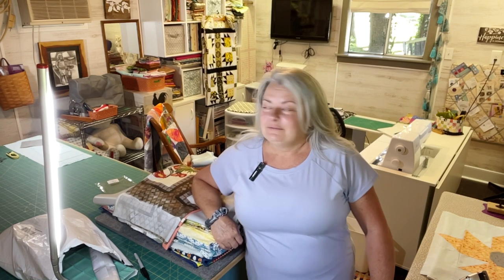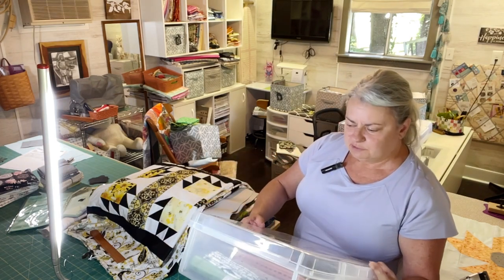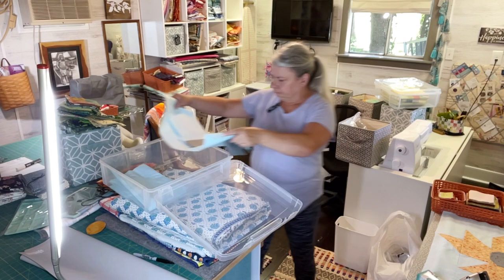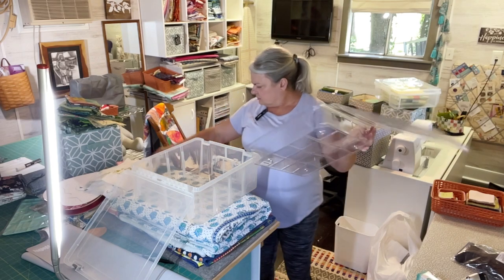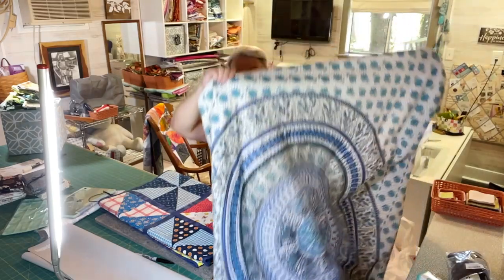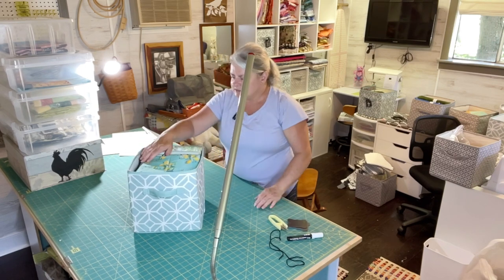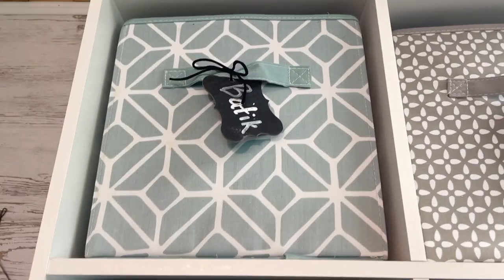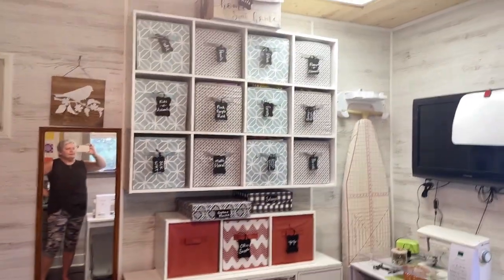Major Fabric Reorganization | Cube System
The time had come to corral the chaos. Fabric was everywhere in the she shed and needed to be organized and categorized. Watch this thrilling time lapse of how I accomplished just that using fabric cubes. Enjoy!